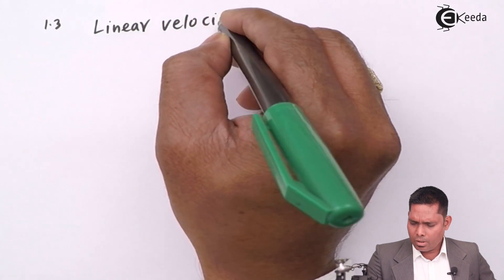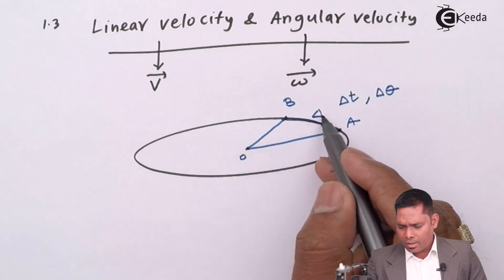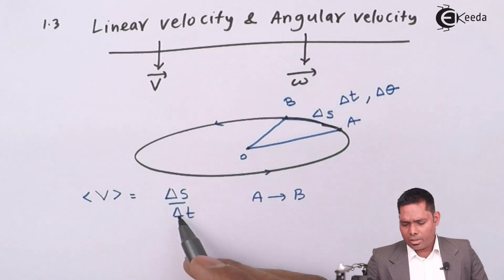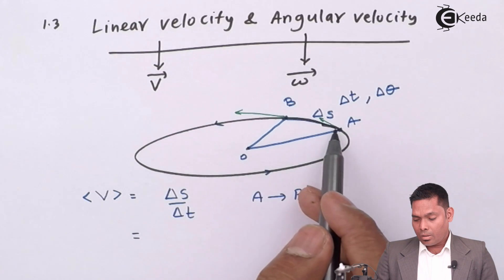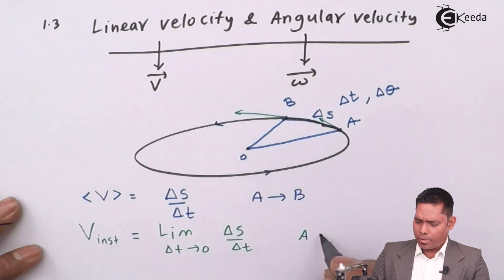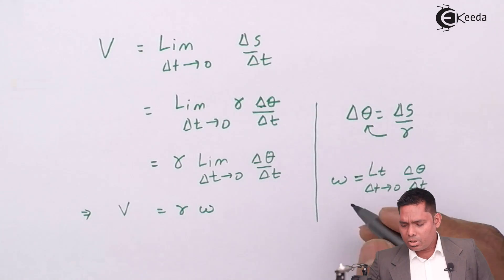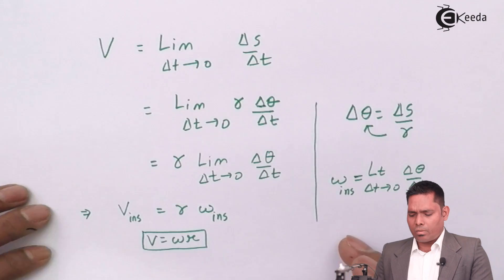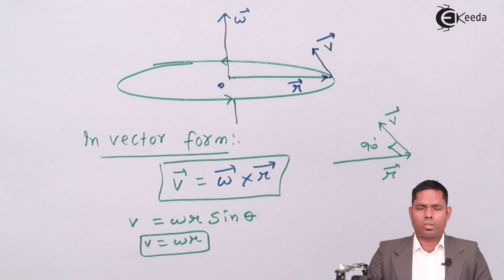Relation Between Linear Velocity and Angular Velocity - Circular Motion - Physics Class 12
Relation Between Linear Velocity and Angular Velocity Video Lecture from Circular Motion Chapter of Subject Physics Class 12 for HSC, IIT JEE, CBSE & NEET.

Happy Learning : )